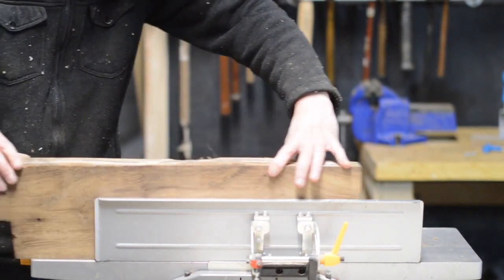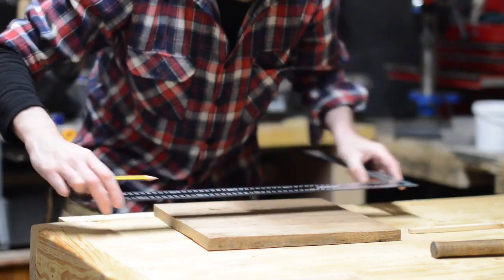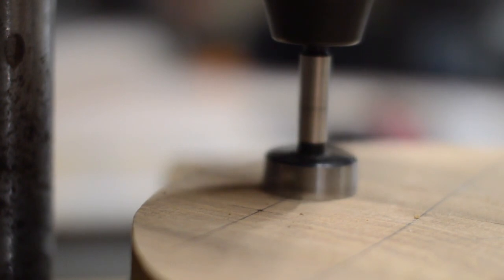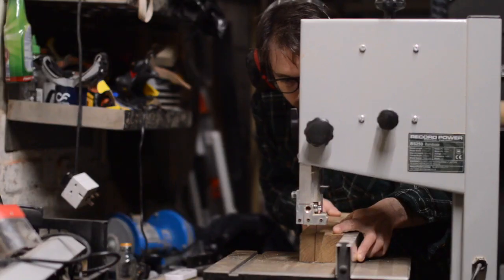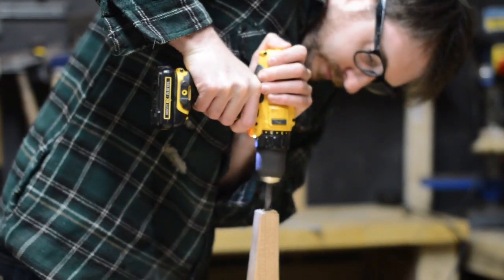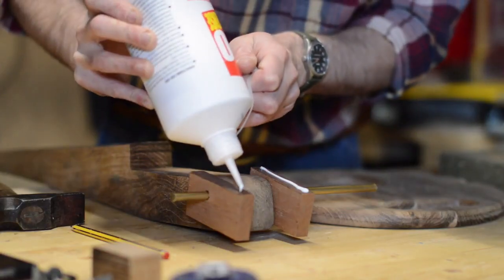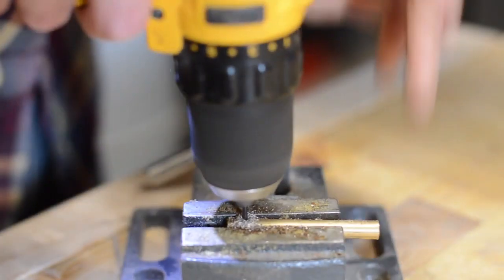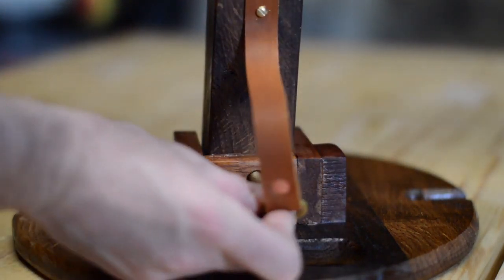Picnic Wine Holder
Making more gifts. A holder for wine to take on a picnic.